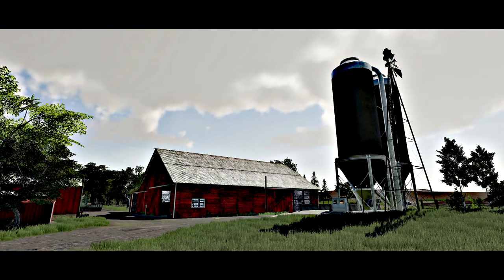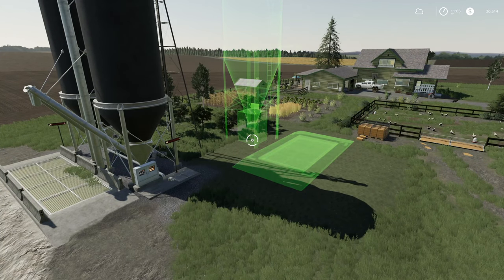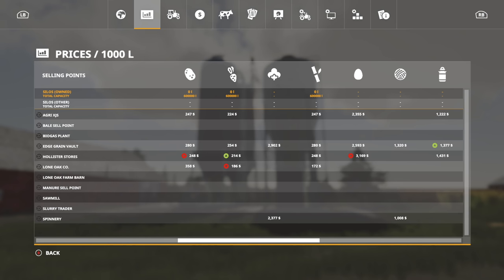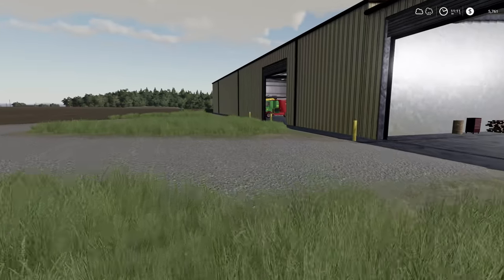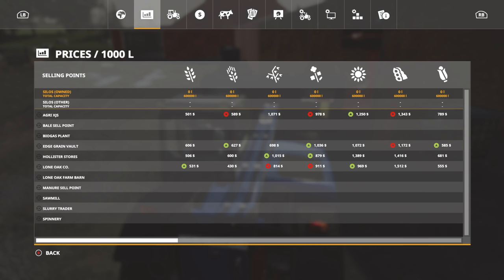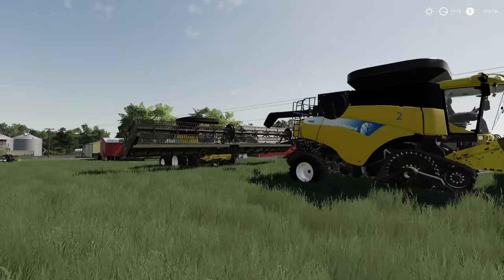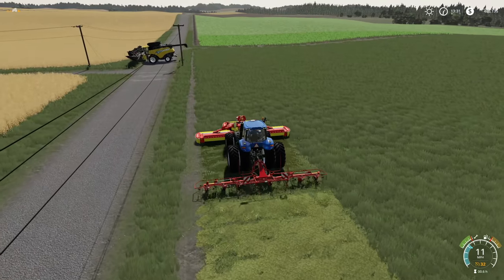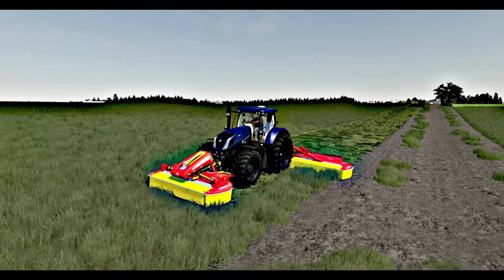LONE OAK FS19! WE'RE OUT OF HAY!!!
Lone Oak 19 - Farming Simulator 19

Today, we answer the age old question. "Is DJ going to do anything unrealistic?"

- Oh yeah.

Consoles

Recording Computer

Editing Computer